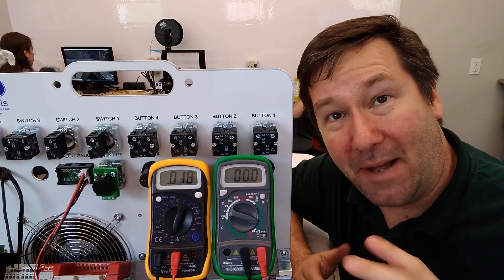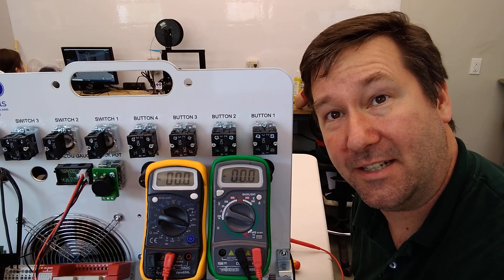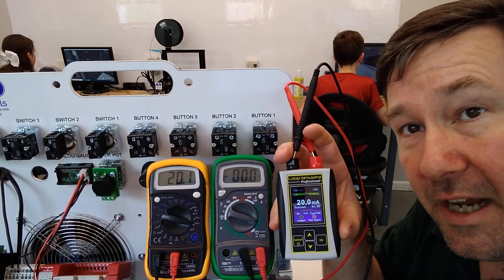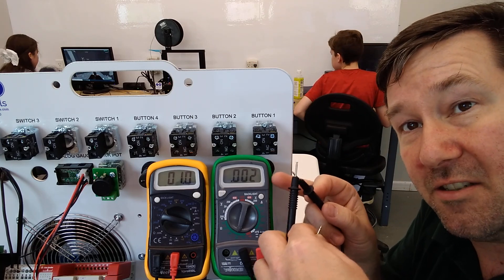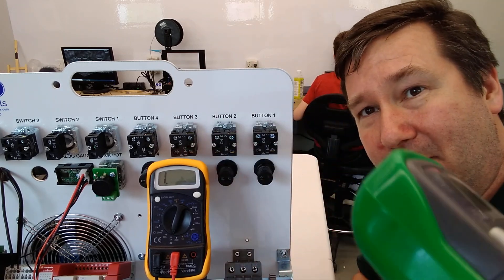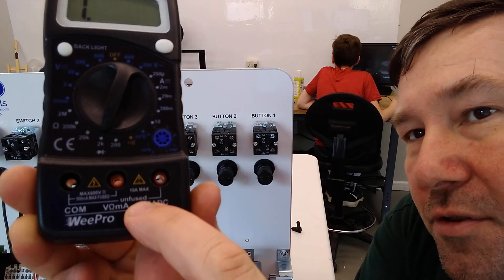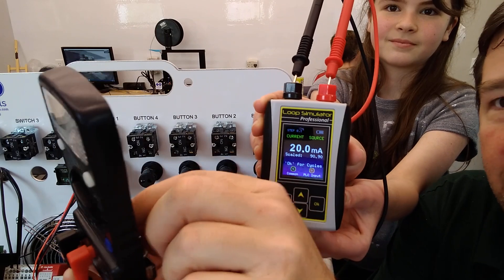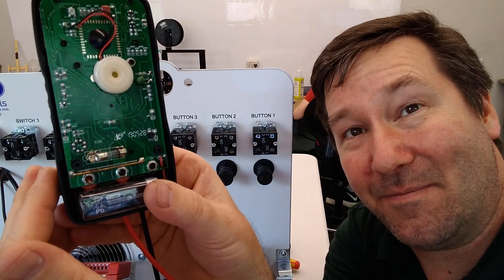How to Change a Blown Fuse in the mA Circuit of a Multimeter and How to Check if Yours is Blown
In this video we're going to show you how to change the fuse and your multimeter.